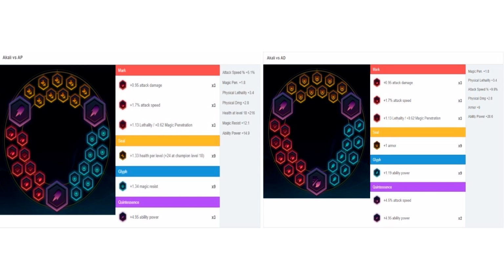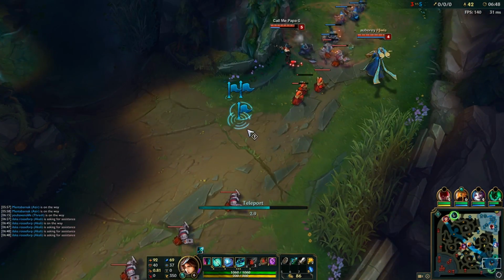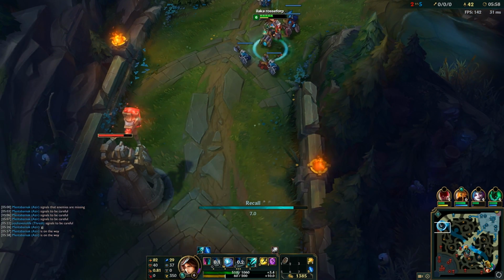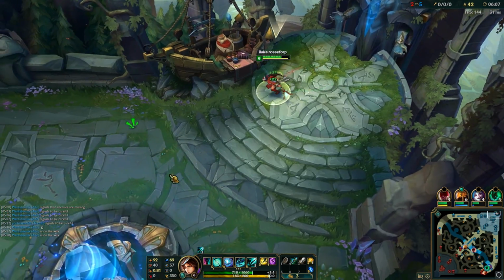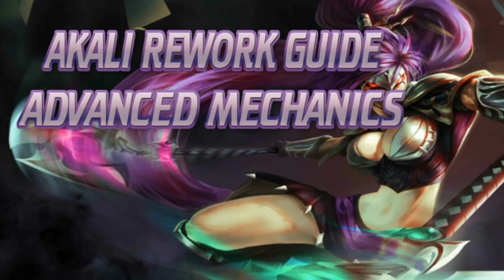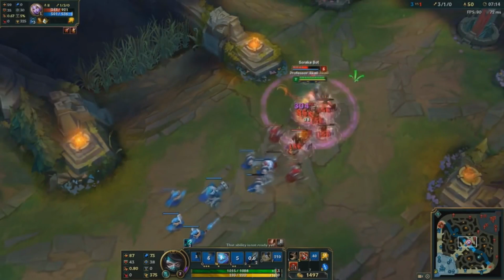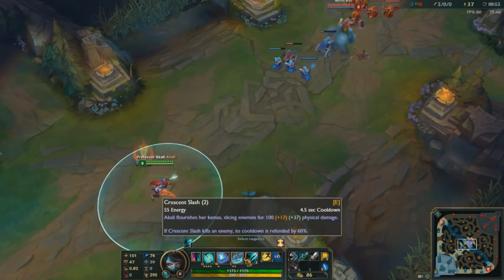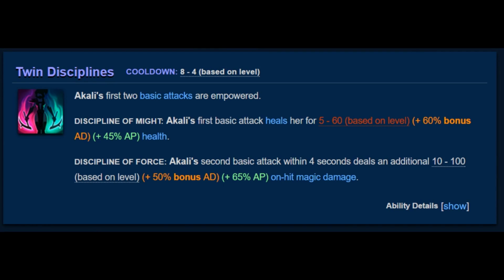RANK 1 CHALLENGER AKALI GUIDE! SEASON 7 AKALI BUILD IN 10 MINUTES! - League of Legends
How to play like the #1 Challenger Player TF Blade.  This Akali Guide will teach you how to crush your ranked games like the highest ranked player on NA, in 10 minutes!  Good luck owning everyone in your League of Legends games!  Akali Runes, Masteries, Build, Strategy, and everything else included in this video, and in-depth in the ultimate akali guide

Blackwidow V2 Chroma Keyboard
Black Mamba Tournament Edition Mouse
Acer 27 Inch HD Monitor (x2)
Blue Yeti Blackout Edition Microphone
Corsair Extended Mousepad
Microphone Stand
Desk LED Light Strip
Foot Hammock!
Halo Light Lamp!

My Computer Setup:
Kaby Lake Quad-Core i7 CPU
GeForce 980 Ti Graphic Card
32 gig DDR4 RAM
256 GB PCIE Flash Based SSD